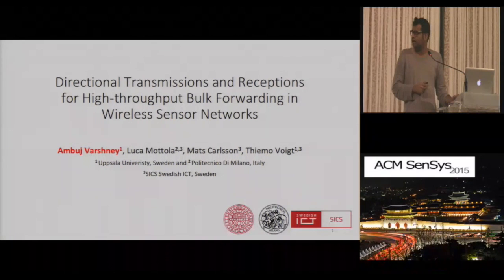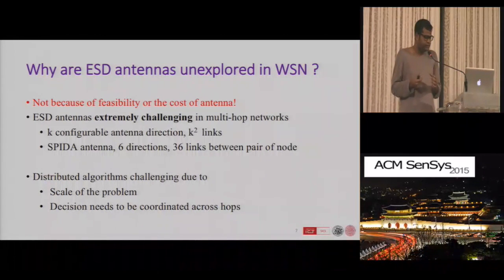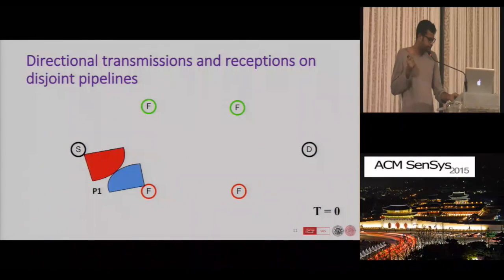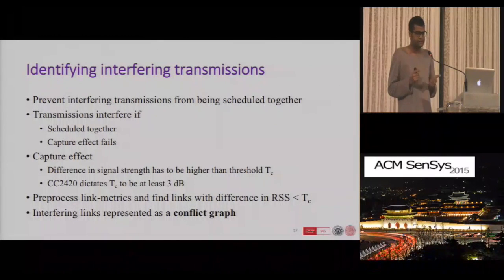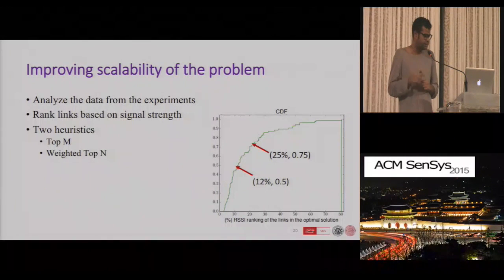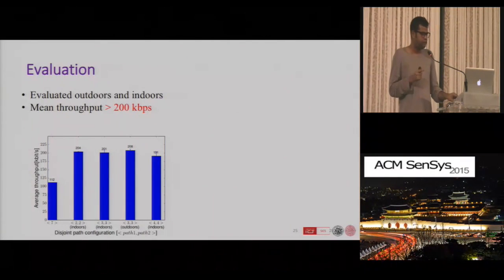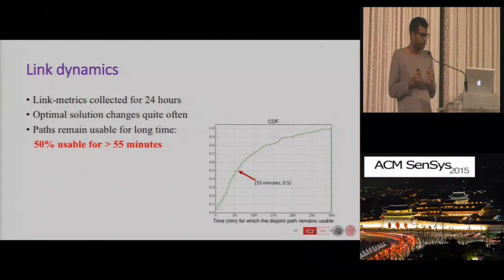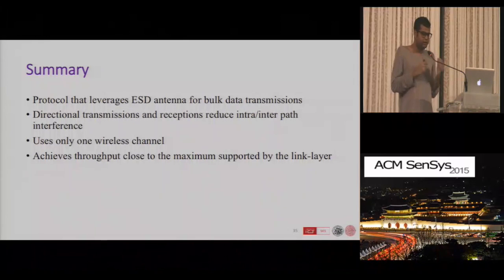SenSys 2015 - Directional Transmissions and Receptions for High-throughput Bulk Forwarding